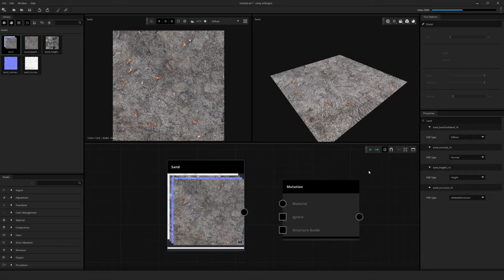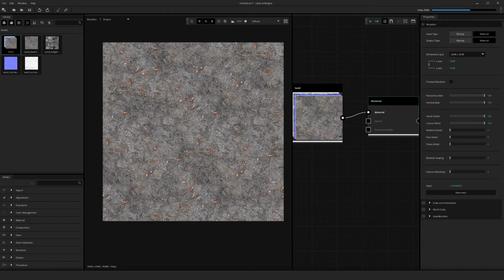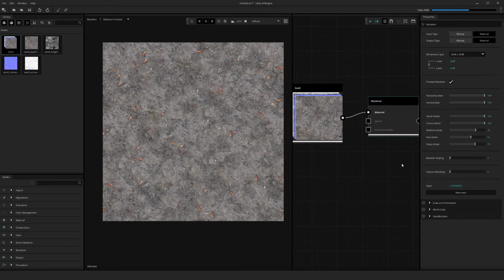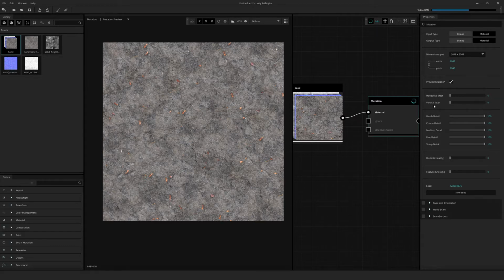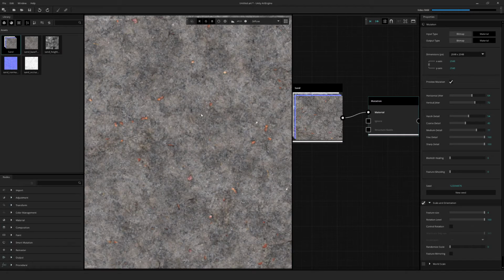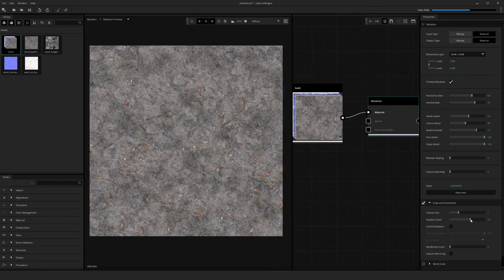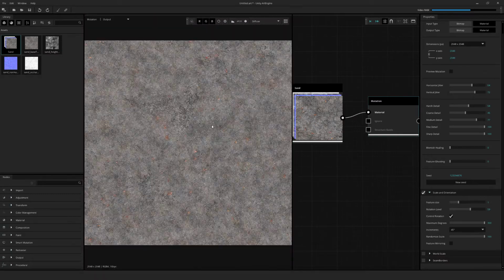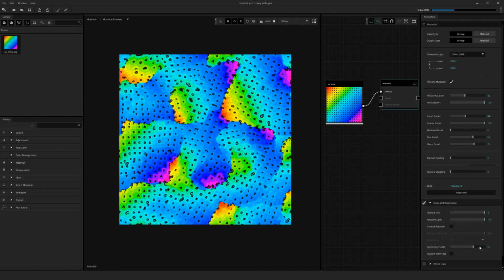Unity ArtEngine - How To - Mutation Parameters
Understanding how the parameters in the Mutation node work.